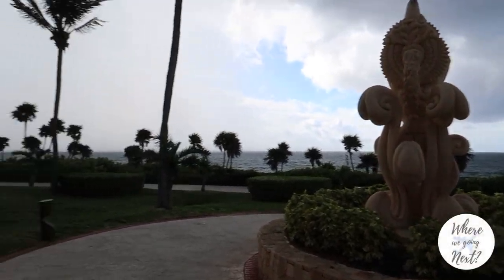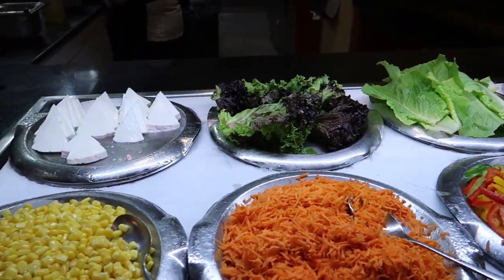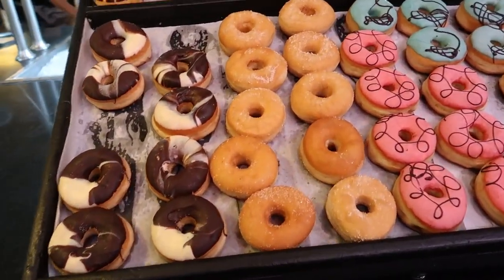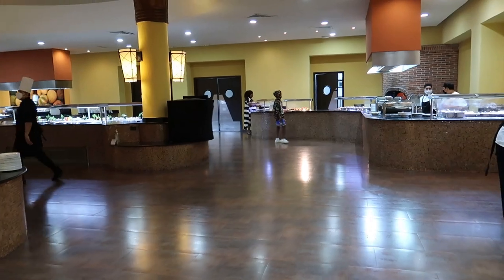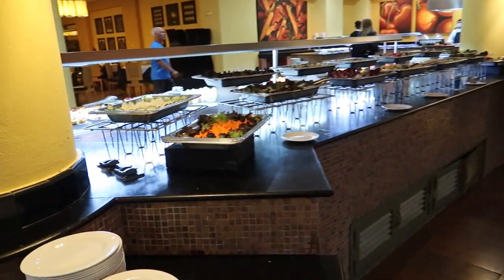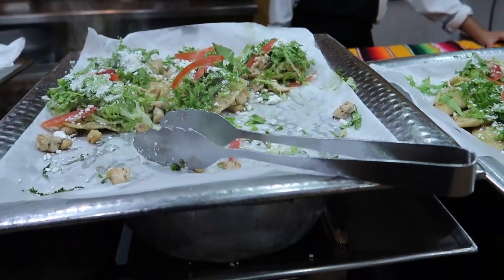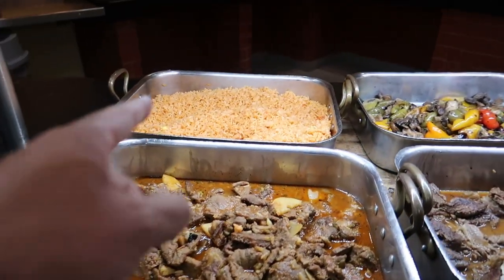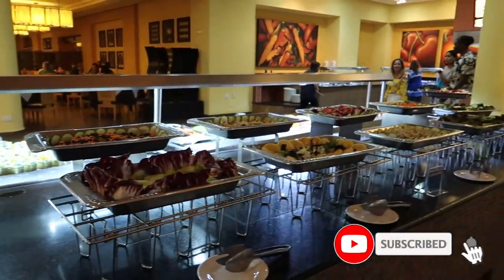BARCELO MAYA PALACE BUFFET TOUR - Mayan Riviera, Mexico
Hey everyone, We've got a new buffet tour for you guys. This time, we're at the BARCELO MAYA PALACE for a full Buffet Tour!

At this buffet, you have two options (or you can mix and match), Mirador or La Hacienda. Mirador buffet offers more international food, while La Hacienda specializes in Mexican food. Both Mirador and La Hacienda are open for breakfast and dinner, although they do close one side if the hotel capacity is low.

For those with dietary concerns or preferences, there are vegan, gluten free, and dairy alternatives which is really awesome to see!

We tended to load our plates with the numerous amounts of fresh fruit, and then some chilaquiles!

Remember, dinner options at Barcelo Maya Riviera are a la carte only, so keep that in mind.

Other Videos in this Series:

Barcelo Maya Colonial Full Tour - Coming Soon
Barcelo Maya Beach Full Tour - Coming Soon
Barcelo Maya Tropical Full Tour - Coming Soon

Travel VLOG #100 | Mayan Riviera, Mexico | Shot June 2022

Chapters:
0:00 - Intro
1:07 - Breakfast Mirador
7:44 - Breakfast La Hacienda
9:00 - Dinner Mirador
15:16 - Dinner La Hacienda

We absolutely LOVE to travel, and we are very happy to share our experiences, traveler tips, and reviews with you. We want you to be informed on your travels so you can make the most out of your time with your loved ones! So whether you’re seeking adventure, culture, or just relaxing on the beach with a drink in hand (cheers by the way), you will find helpful resources, stories, and traveler tips in our vlog!

Happy travels!